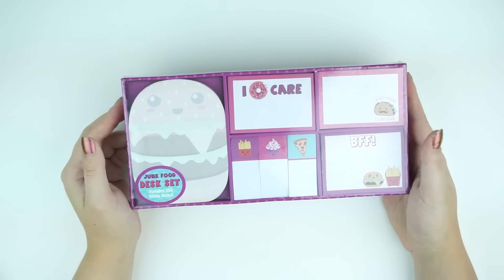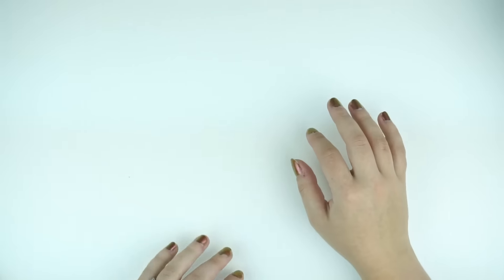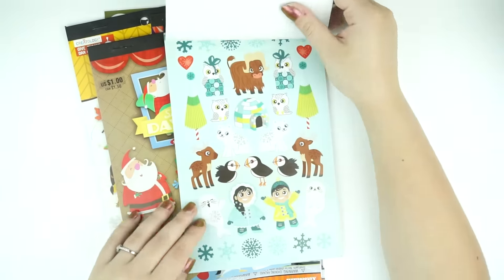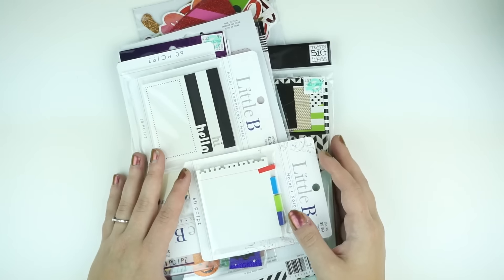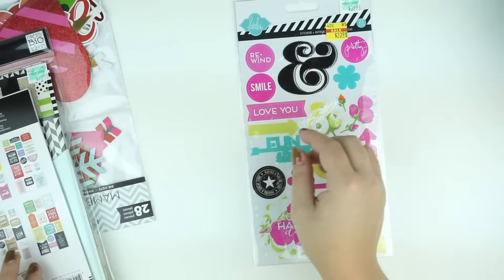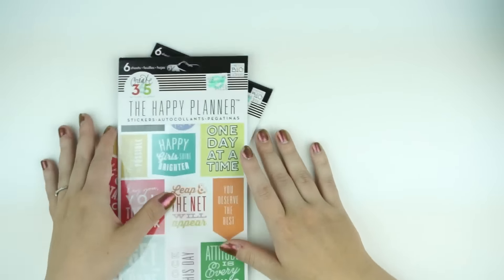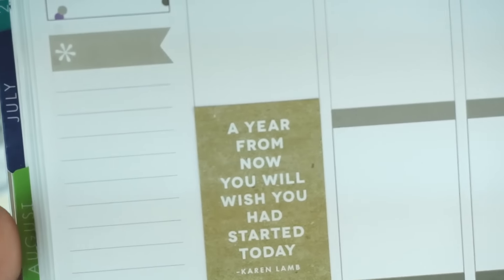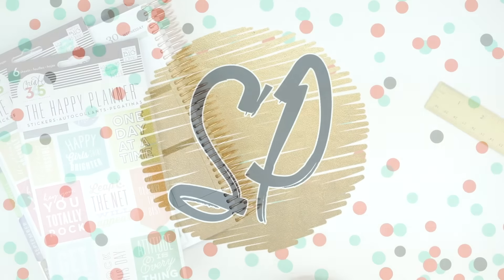Planner Haul // MAMBI, Hobby Lobby, Michaels & More!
every Sunday for a new PWM video!
Donut Notes: - At Home-
Wood Notepad: - Target Dollar Spot -
Holographic Stickers: - Target Dollar Spot -
Holiday Note Cards: - Michaels -
Dollar Sticker Books: - Michaels -
Sticko Stickers: - Hobby Lobby -
Heidi Swap Stickers: - Hobby Lobby -
Mambi Shapes: - Hobby Lobby -
- - - - - N A I L S - - - - -
"Cabin Fever" by China Glaze
- - - - - C O U P O N S - - - - -
- - - - - S H O P S - - - - -
Scribble Prints Co
Scribble Printables
One Orange Snowflake
Glam Planner
The Alex Studio
Vintage Gypsy Road
Miscellany Boulevard
Planner Gems
Sew Much Crafting
The Reset Girl
Rainbows and Pixiedust
Caress Press
Oh So Pretty Planner
Lisa V Creations
Planning Made Easy
Two Lil’ Bees
The Planner Junkie
Four Daisies Designs
- - - - - S O C I A L - - - - -
- - - - - L I T T L E   T H I NG S - - - - -
I bought evvvvvverything with my own $$.